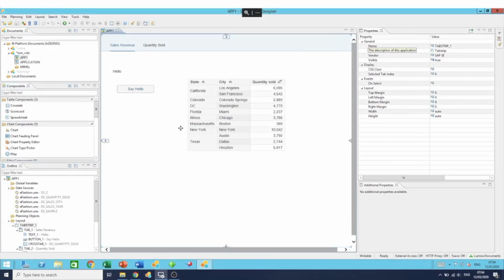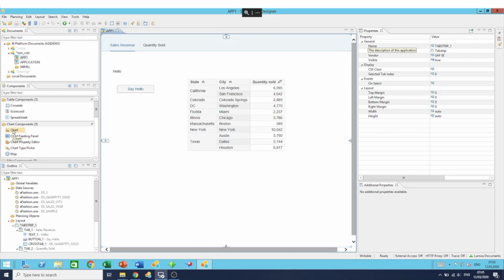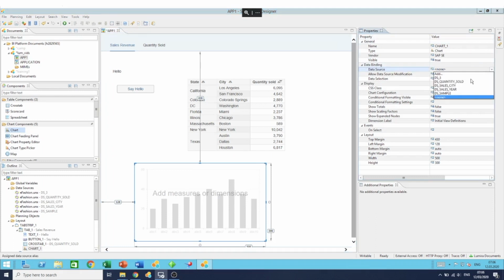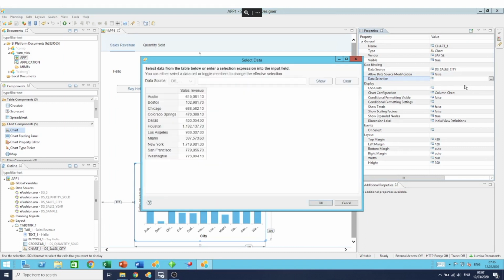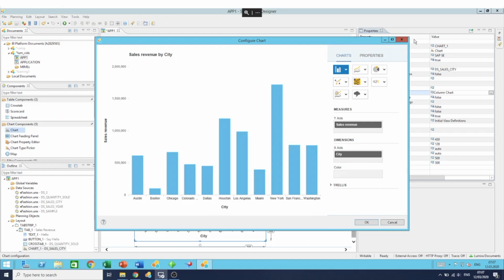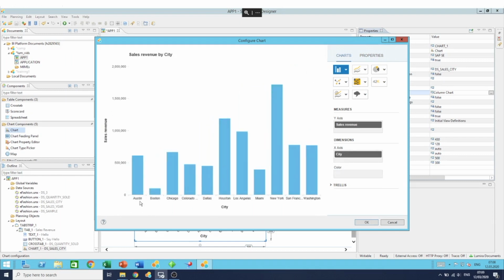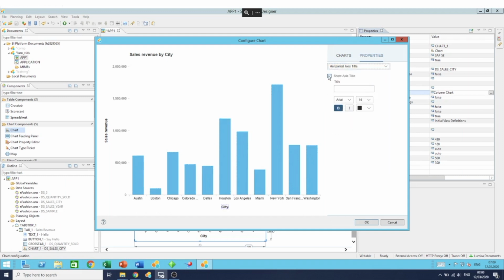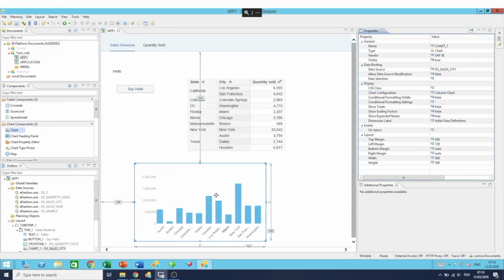Add & Populate Chart Components in SAP Lumira Designer Applications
sap lumira:In this video, we have a look at how to create and populate Chart Components in Lumira Designer Applications. Chart Components allow the users to easily create, position and populate charts in their dashboards. There is only one Chart Component available to users, however it can be heavily modified and the look and feel can be customized to suit the users' need. Multiple chart types are available, including Column, Bar, Pie and Line charts, as well as more complex ones like Marimekko, Bullet charts, Heat maps, Tag Clouds and Time Series.